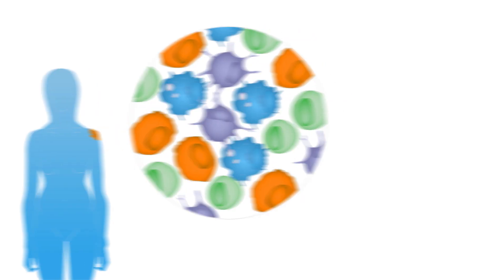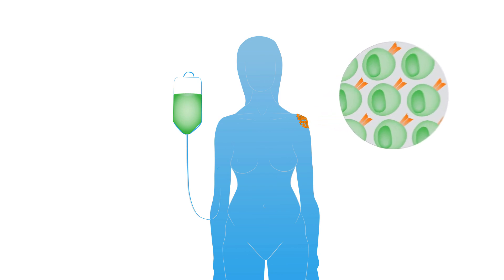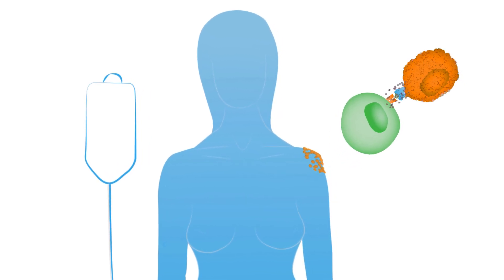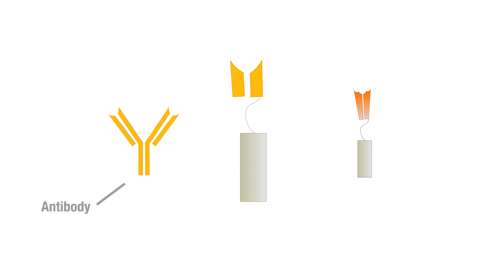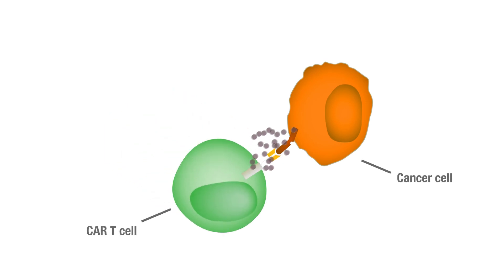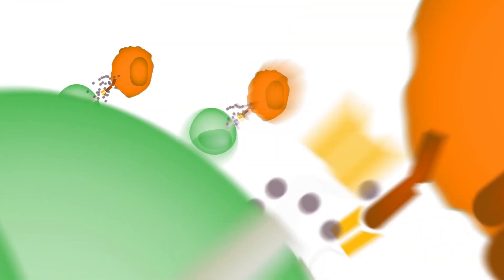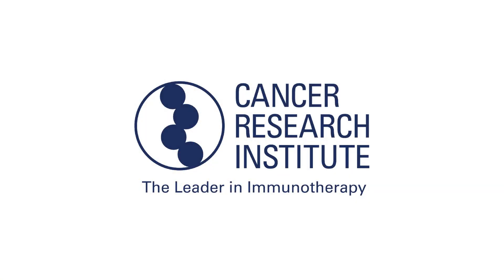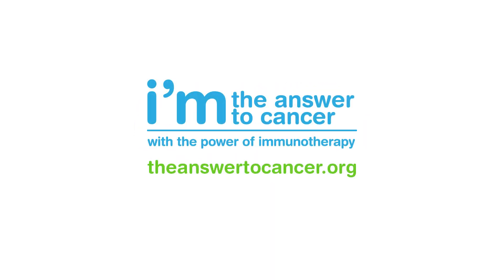Adoptive Cell Therapy: Turning Immune Cells into Cancer Fighters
This video is part of the Cancer Research Institute’s series “Immunotherapy: 5 Ways to Stop Cancer.” For more information on treating cancer with immunotherapy,
Adoptive cell therapy treats cancer by taking advantage of the immune system’s killer cells, the T cells. At its most basic, this involves removing cells from the patient, greatly enhancing their numbers, and then giving them back to the patient. Scientists can also alter the makeup of T cells in the lab to make them more powerful. This is known as CAR T cell therapy. While this type of treatment is not yet FDA approved, it is currently being studied in diseases like leukemia and early clinical trial results are very encouraging.